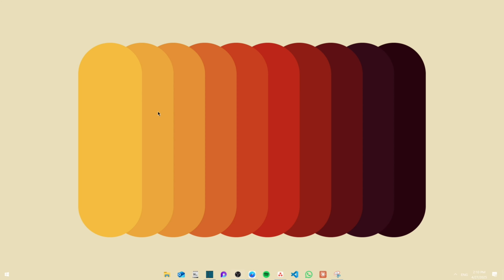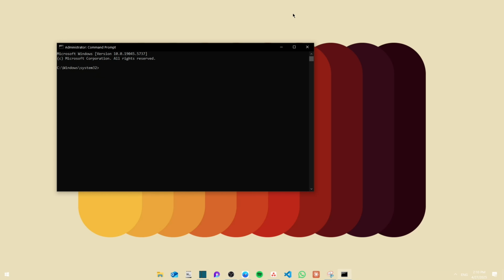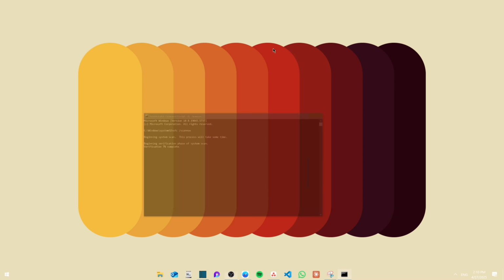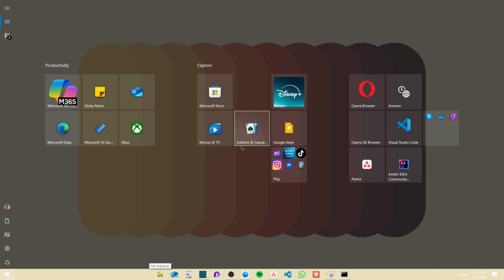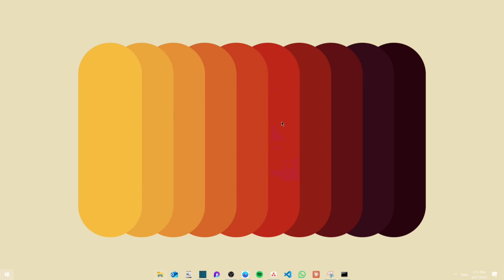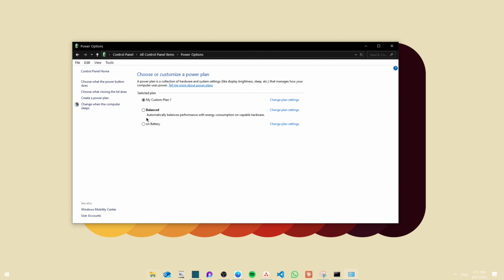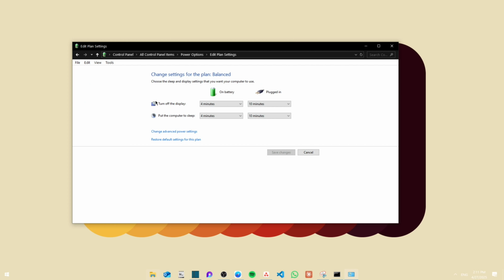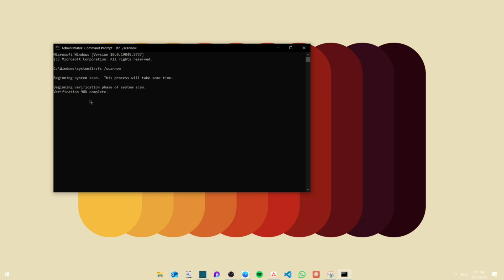How To Fix Screen Goes Black Randomly On Windows 11 - Full Guide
How To Fix Screen Goes Black Randomly On Windows 11

In this video, I show you how to fix black screen on Windows 11 if your screen randomly goes black. I’ll guide you through fixing black screen issues on both Windows 10 and Windows 11 PCs. If you’re experiencing a random black screen, you’ll learn how to solve black screen problems easily.

00:00 Introduction
00:10 How to Fix Black Screen on Windows 11